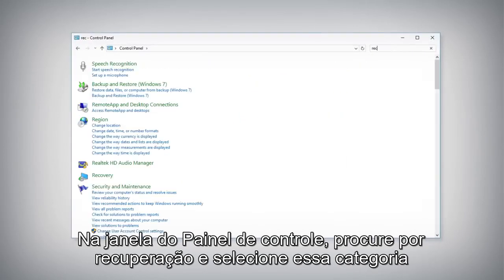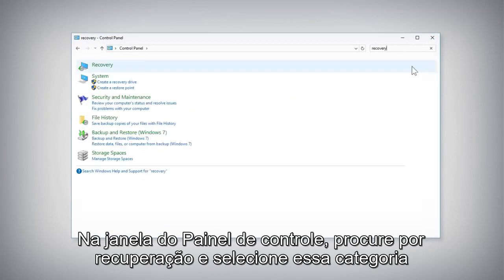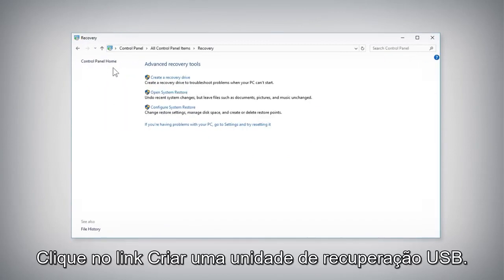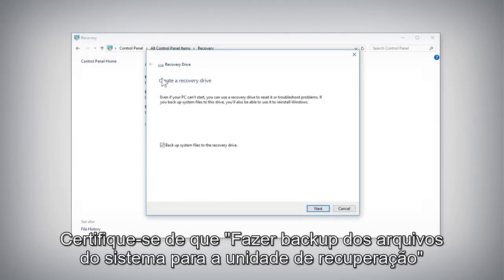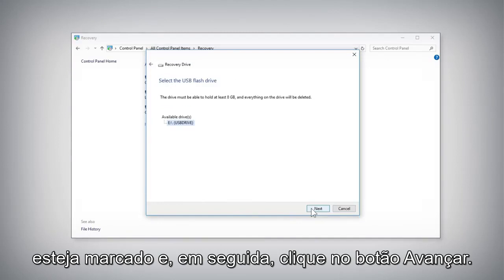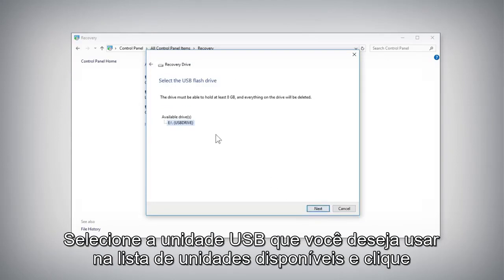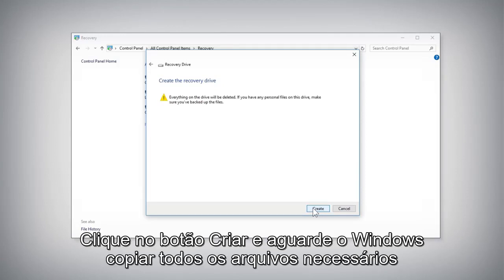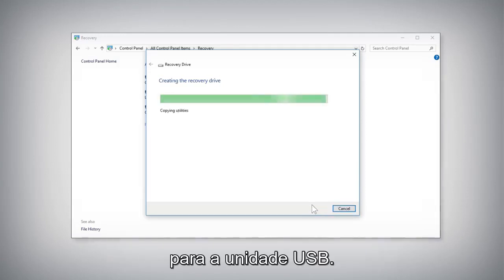Como recuperar o sistema usando um pendrive - Windows 10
Passo a passo de como criar uma unidade de recuperação USB (Recovery) no Windows 10.
A partir disso, você poderá restaurar o computador aos padrões de fábrica em caso de erro.